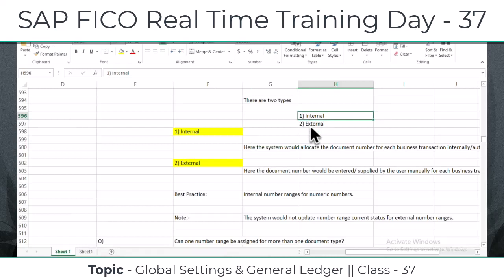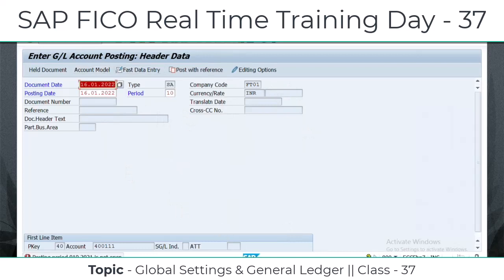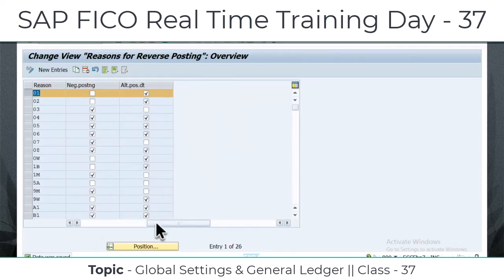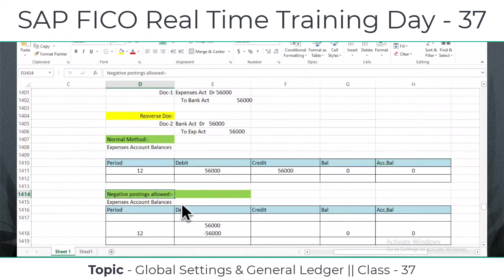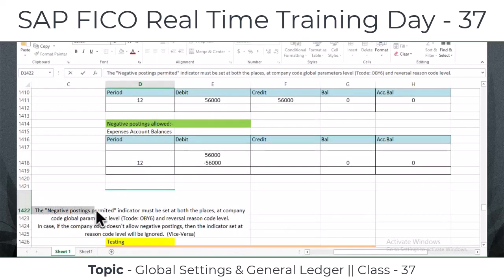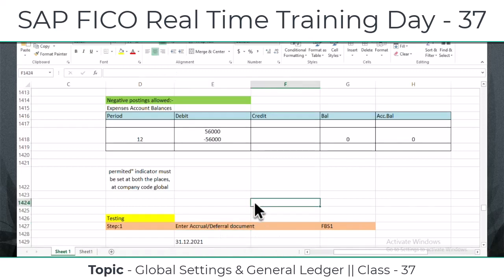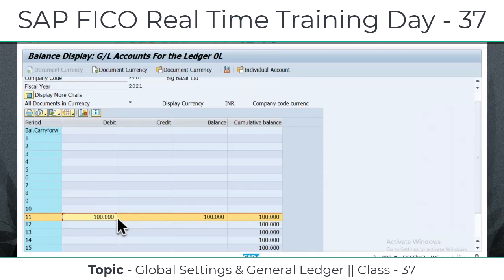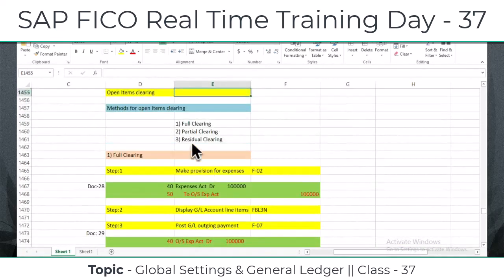SAP FICO Realtime Training Course Day 37 || Topic - General Ledger & Global Settings